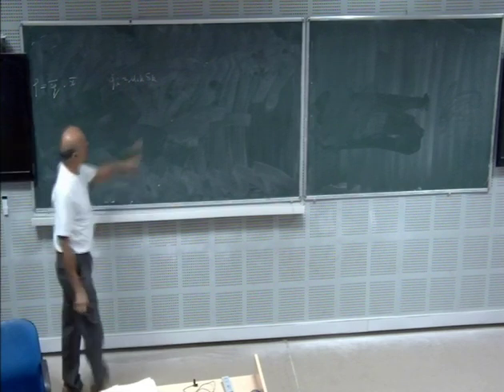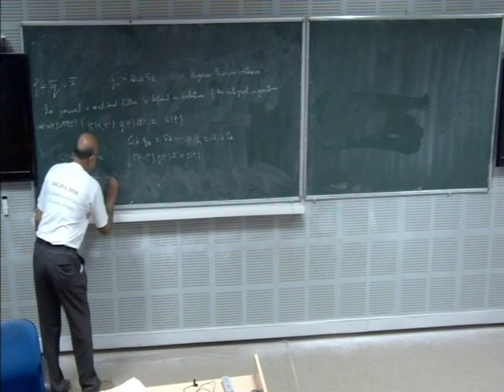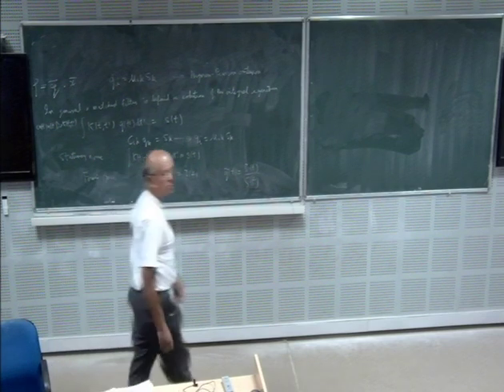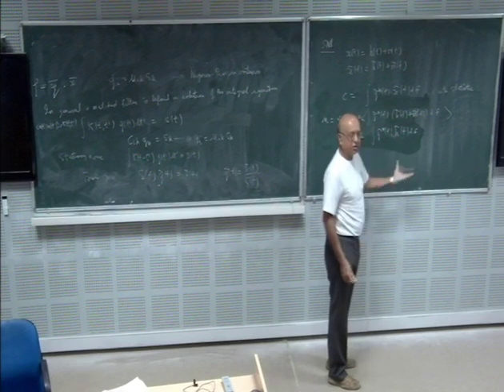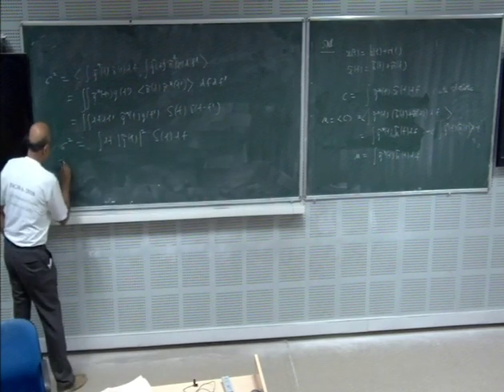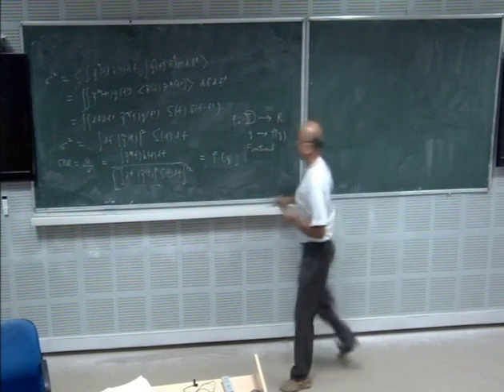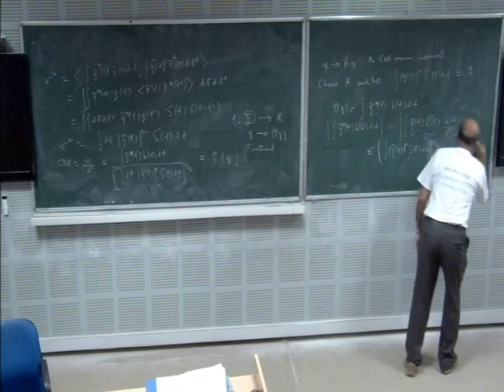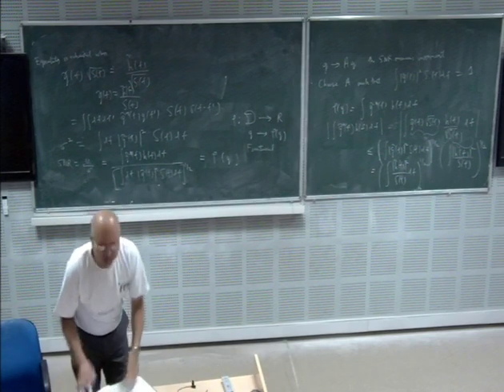Statistics and Geometry of GWDA _Lecture 4_Part 1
Lectures delivered by Professor Sanjeev Dhurandhar at IISER, Trivandrum during 25 June, 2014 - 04 July, 2014 on Statistics and Geometry of Gravitational Wave Data Analysis (GWDA). *Understanding Mathematical Concepts in Physics : Insights from Geometrical and Numerical Approaches
Professor Sanjeev Dhurandhar
Springer, July 2024
Lecture Notes - chapter Number  11 .The Statistical Detection of Signals in Noisy Data